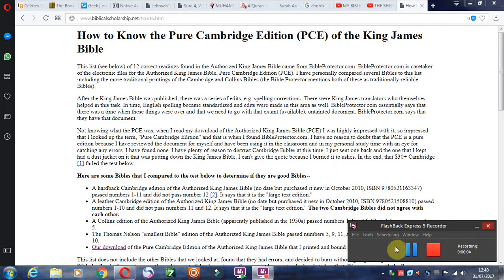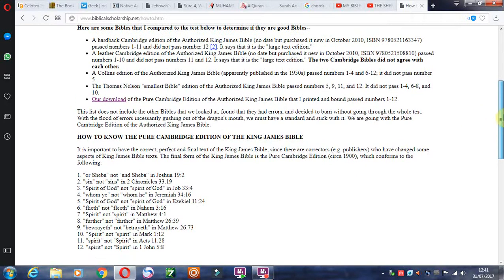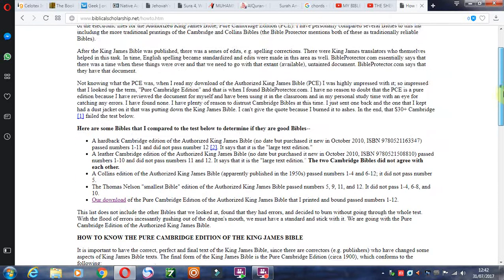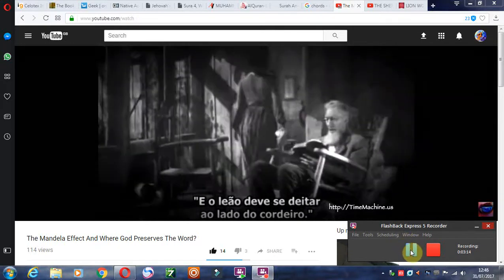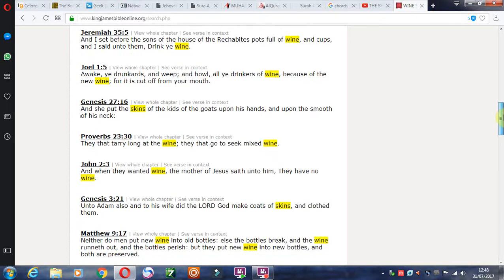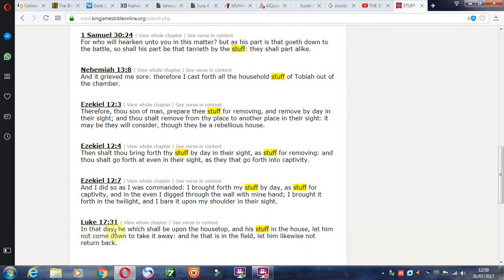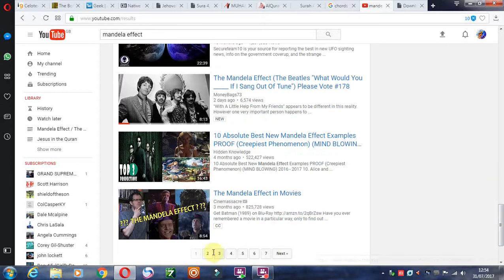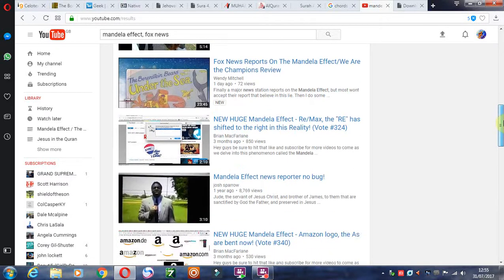KJV Bible - Cambridge vs Oxford editions (Mandela Effects)